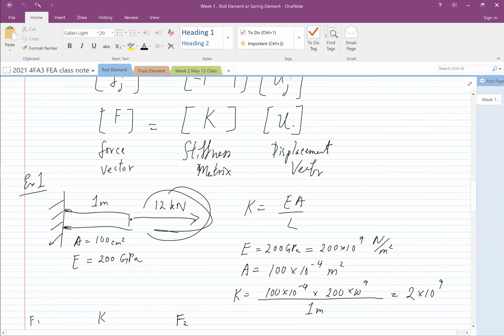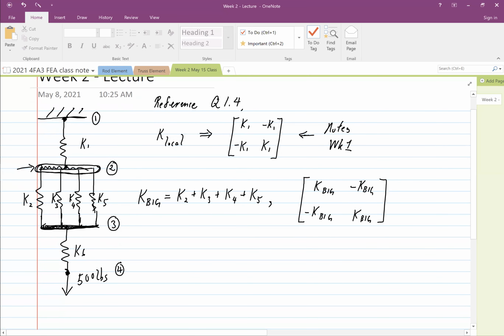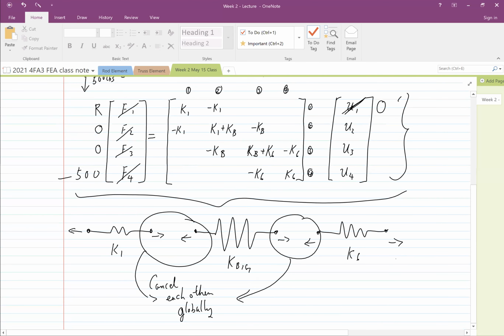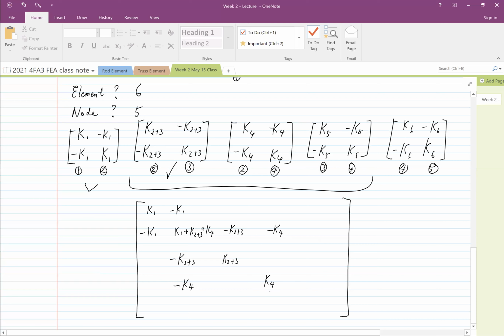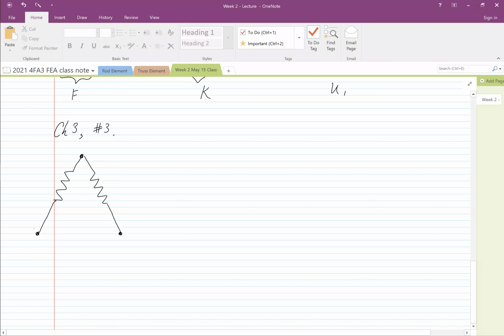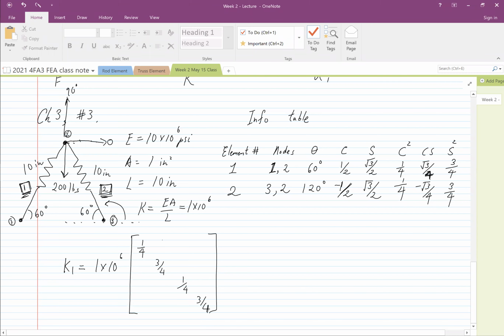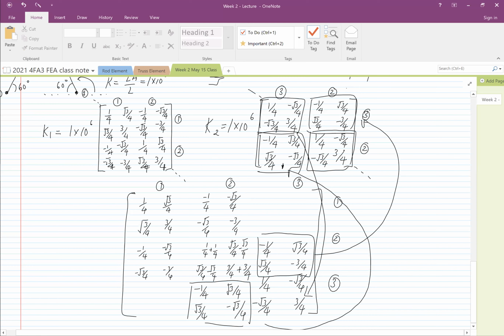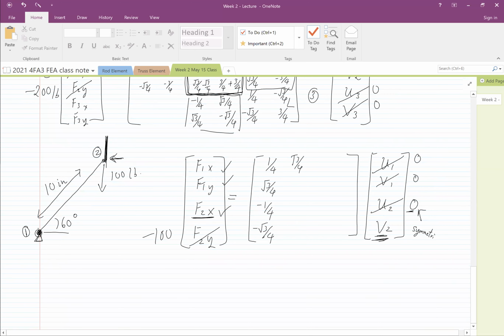Week 2 - More spring and truss element examples, 15MAY2021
Week 2 4FA3 lecture recorded on 15MAY2021